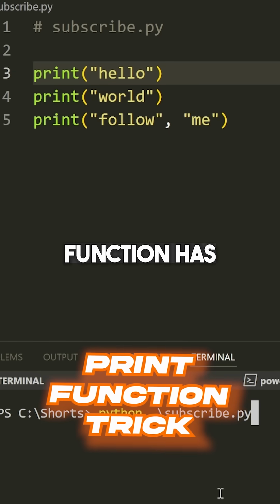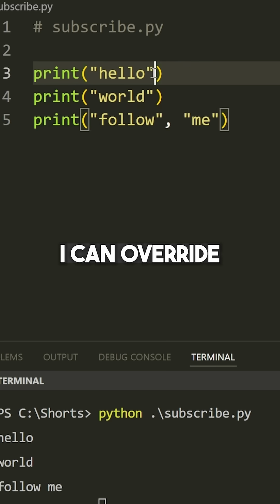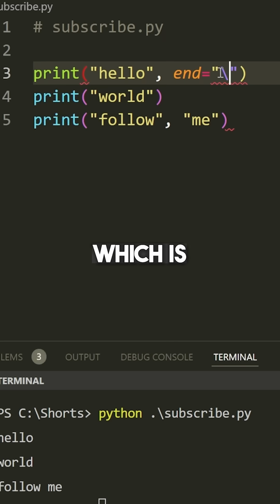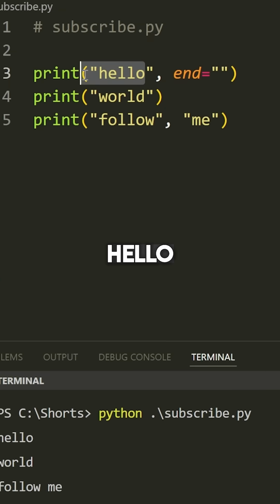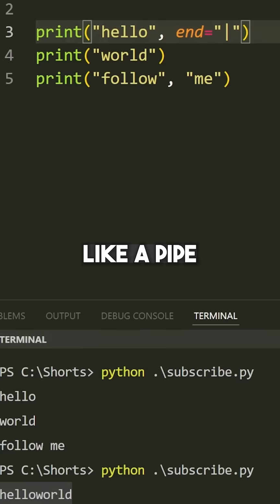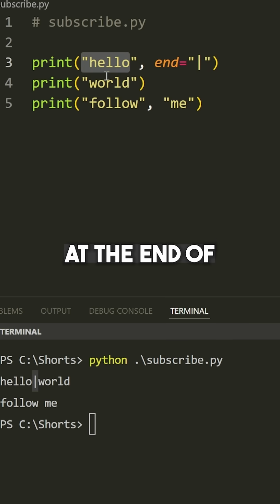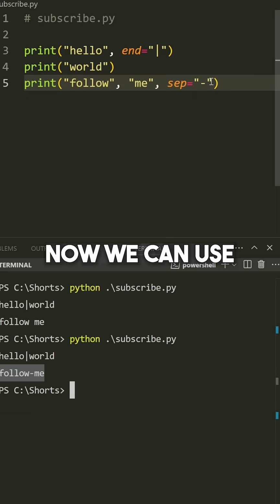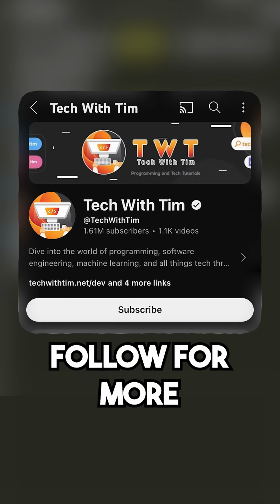Did you know this about the Print function in Python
🎞 Video Resources 🎞

⏳ Timestamps ⏳